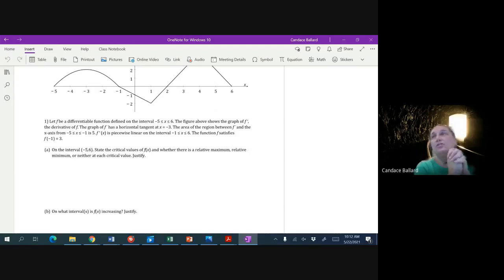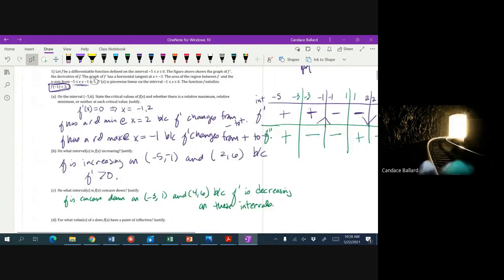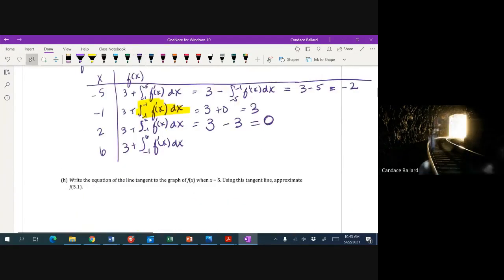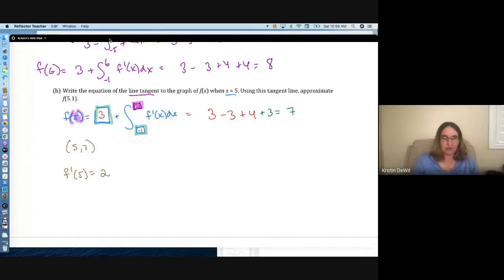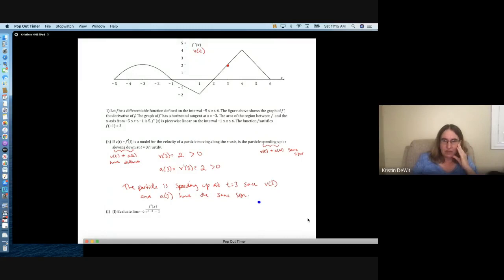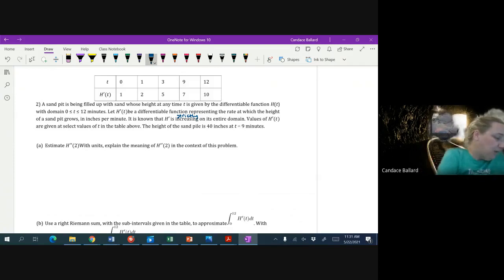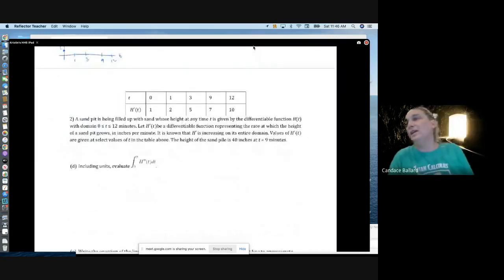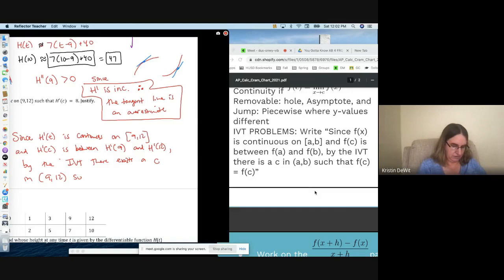HUSD Saturday May 22 Calculus Review